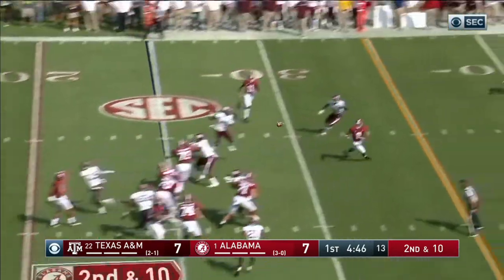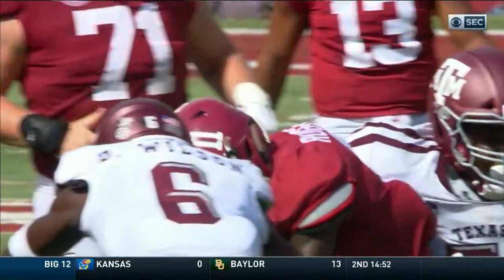2018-09-22 Texas A&M Aggies vs Alabama Crimson Tide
Aggies take on the best team in college football